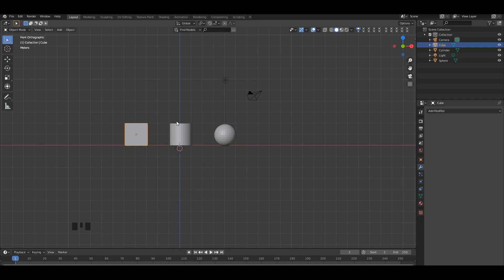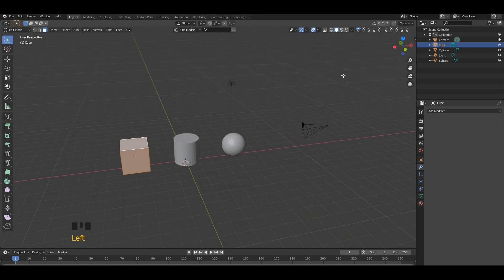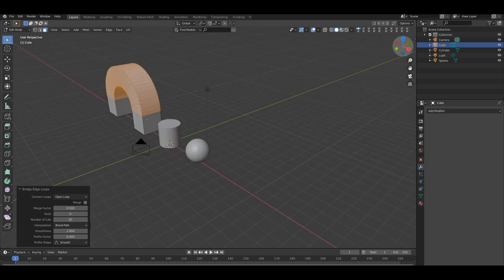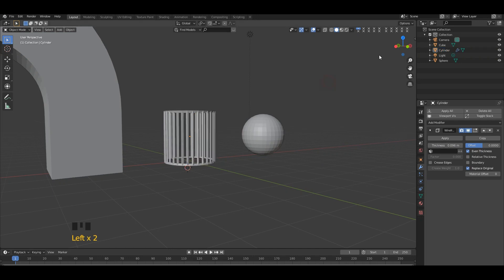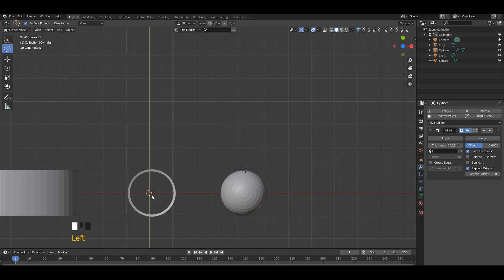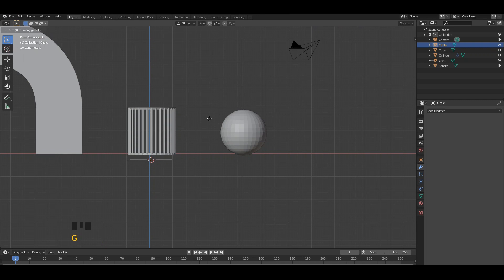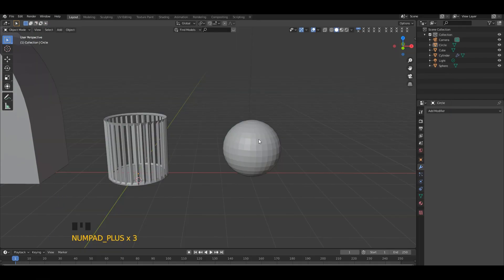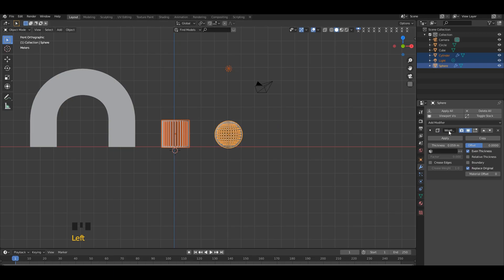Blender Shortcuts To Make This Shapes Easily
making 3 different shapes in a simplest way